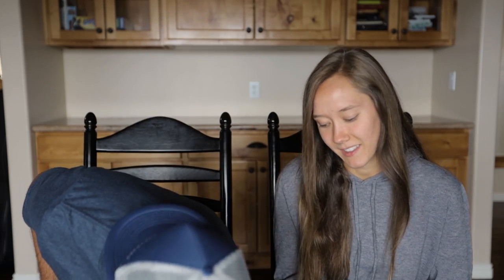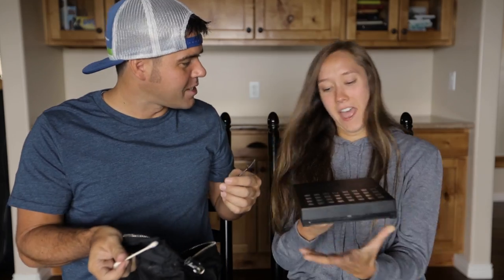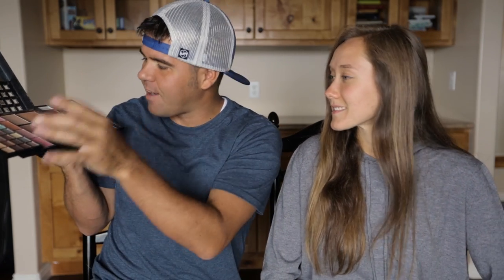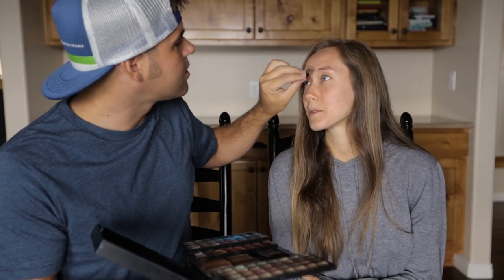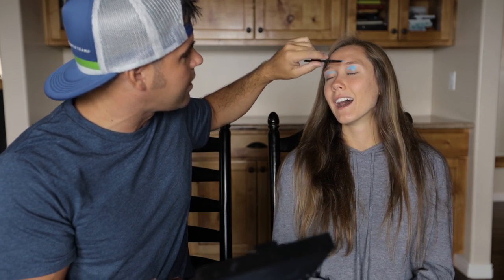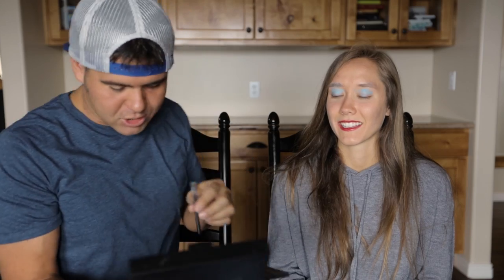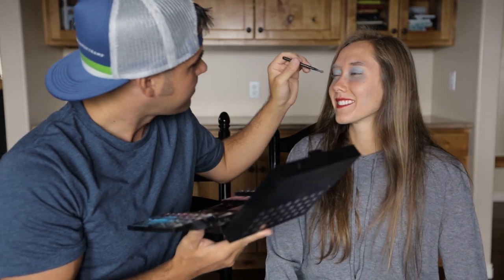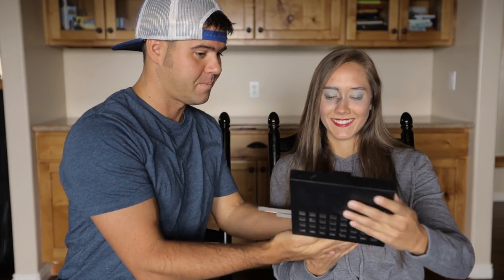Makeup Tutorial - Groom does Bride's Makeup!!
My LOVELY Fiancé sacrificed her FACE to let me teach YOU how to put on MAKEUP!

Make sure to follow me on Instagram, Facebook, and Twitter, it's the cool thing to do these days :) It's also where I let people know how to be involved in my videos.